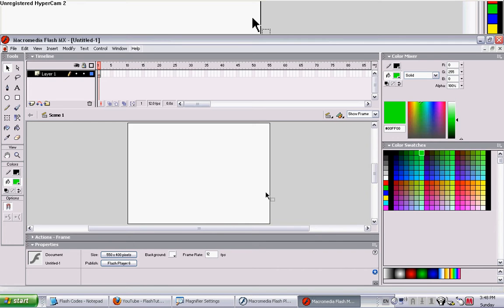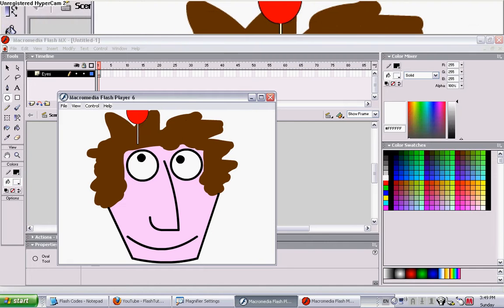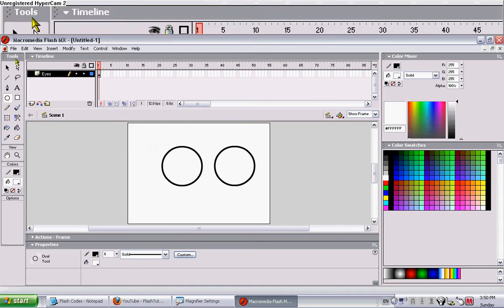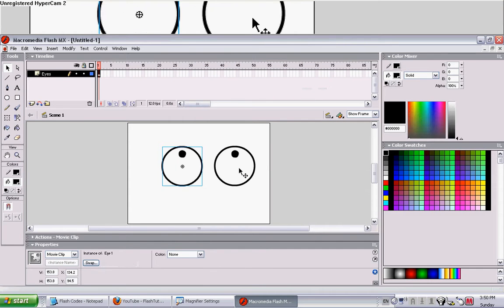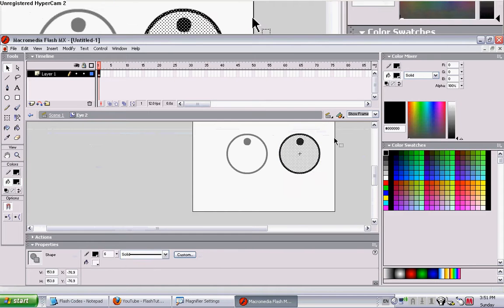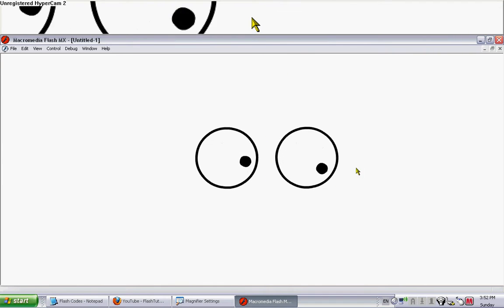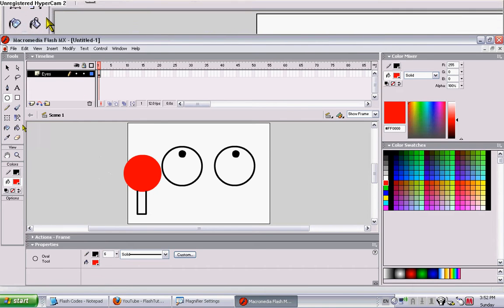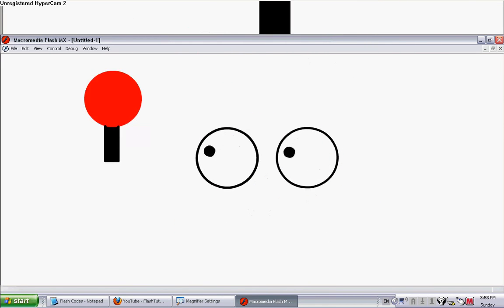Flash MX Game Tutorial Rotating Eyes Game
In Eyes:
onClipEvent (enterFrame)
myRadians = Math.atan2(_root._ymouse-this._y, _root._xmouse-this._x);
myDegrees = Math.round((myRadians*180/Math.PI));
_root.yChange = Math.round(_root._ymouse-this._y);
_root.xChange = Math.round(_root._xmouse-this._x);
this._rotation = myDegrees+90;

In Mouse:
onClipEvent(enterFrame){
Mouse.hide();
this._x=_root._xmouse;
this._y=_root._ymouse;